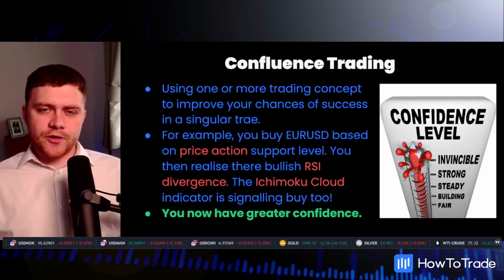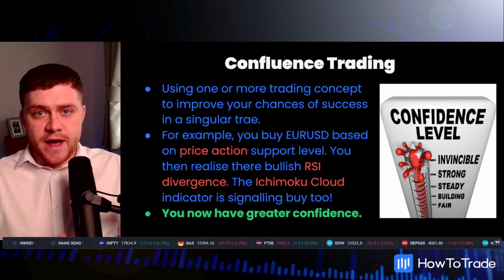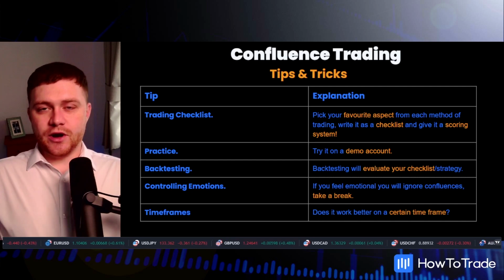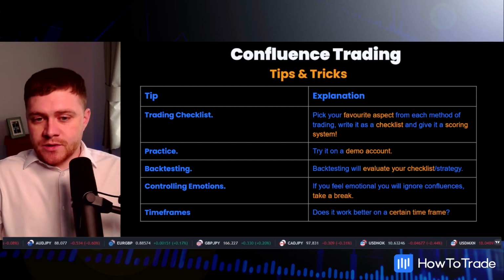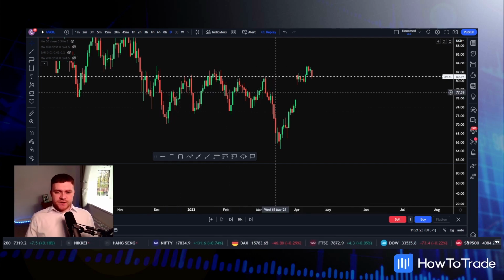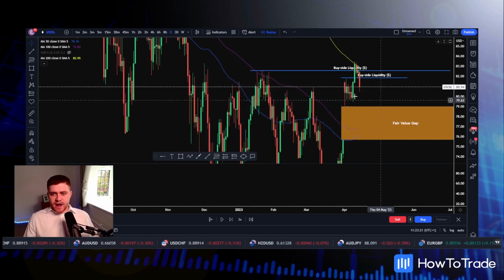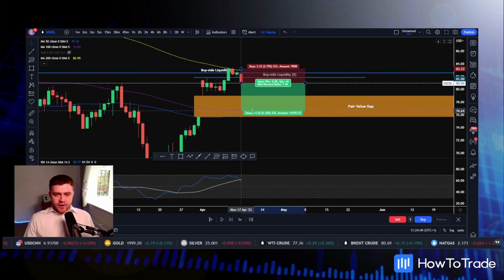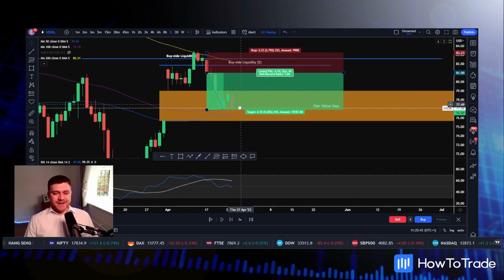How to Improve your Trading Performance by Using Confluences [Tips & Tools]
In today's video, we are going to introduce you to the powerful concept of confluences and show you how to use them to improve your trading performance.

As a trader, you make countless decisions every day, and each one can have a significant impact on your results. But what if we told you that there's a way to stack the odds in your favor? By identifying confluences, you can gain a deeper understanding of the market and increase your chances of success. In this video, we'll explain what confluences are, how to find them, and how they can help you make better trading decisions.

So sit back, relax, and allow our coach Connor Woods to take your trading to the next level with confluences. Enjoy!

1,800+ REVIEWS ⭐⭐⭐⭐⭐